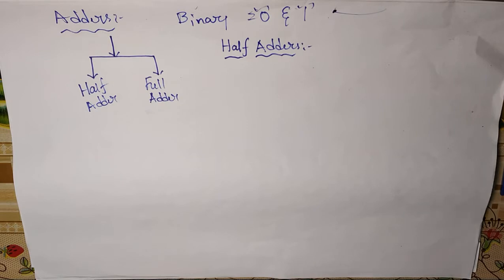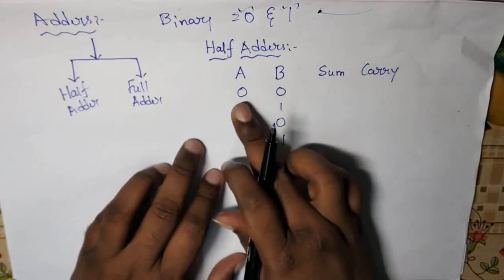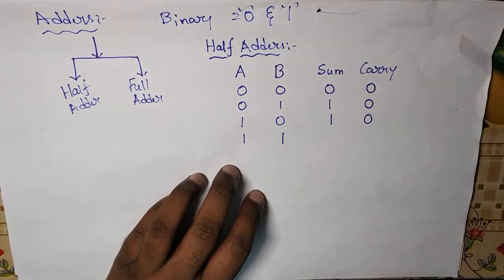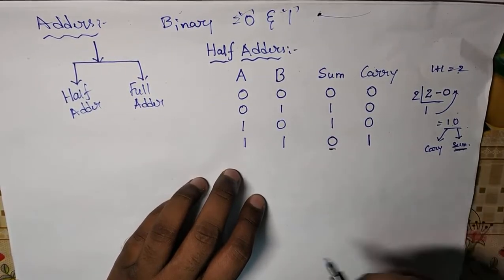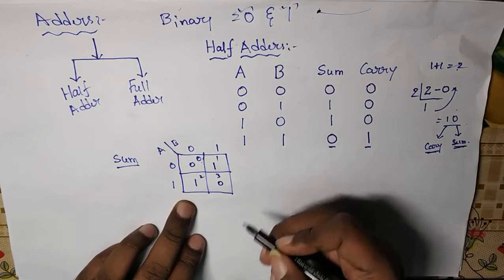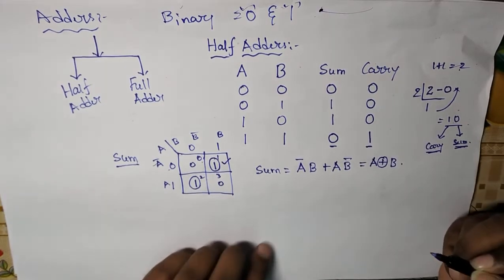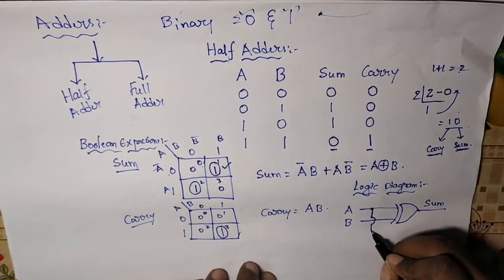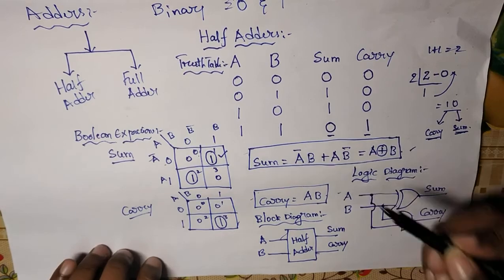HALF ADDER USING BASIC LOGIC GATES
INTRODUCTION ABOUT ADDERS
DESCRIPTION ABOUT HALF ADDER
EXTRACTION OF MINIMIZED  BOOLEAN EXPRESSION USING K MAPS
IMPLEMENTATION OF LOGIC CIRCUIT USING BASIC GATES